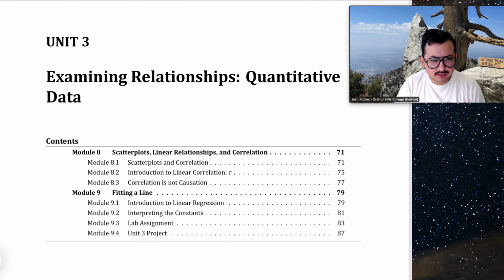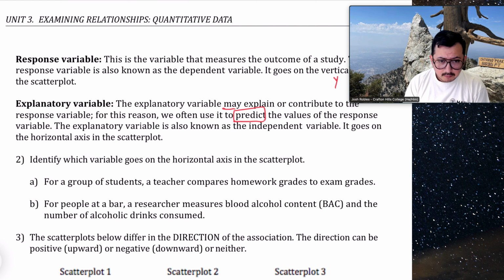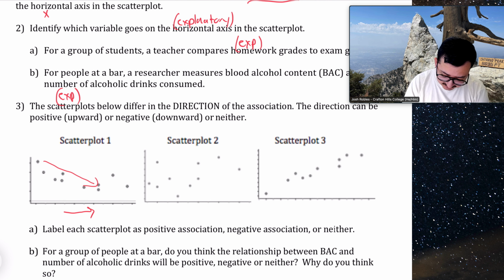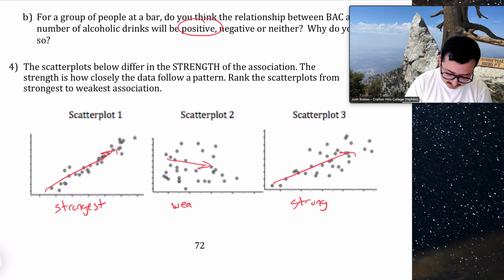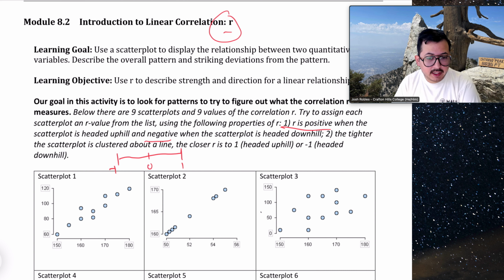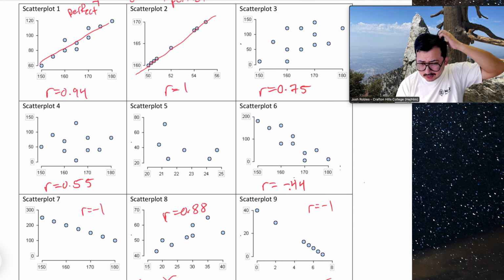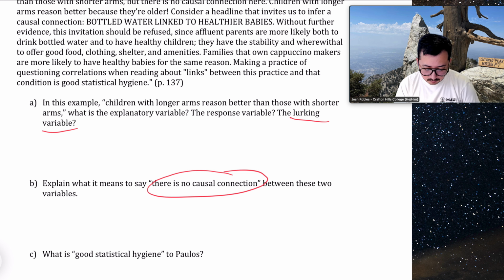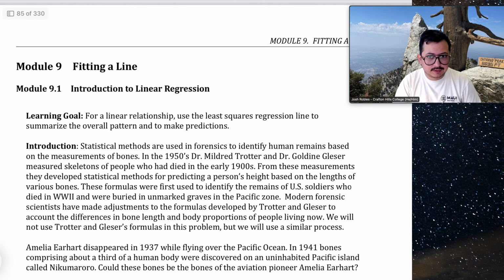Module 8 Workbook Notes